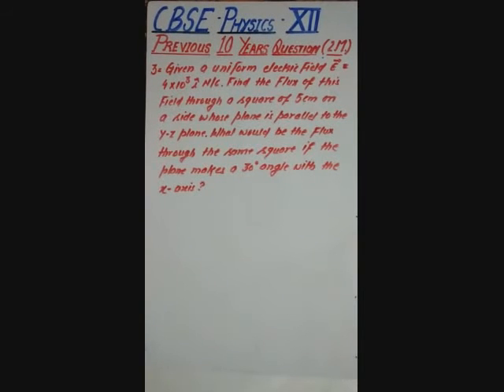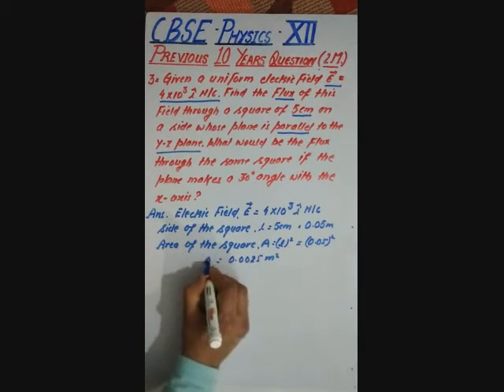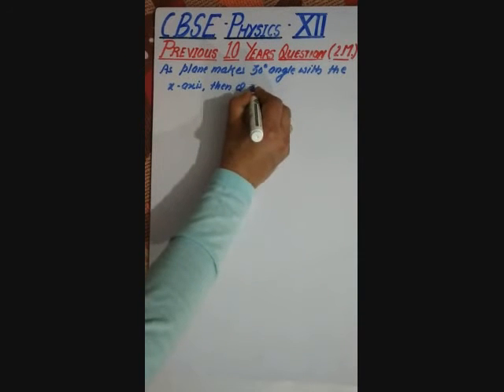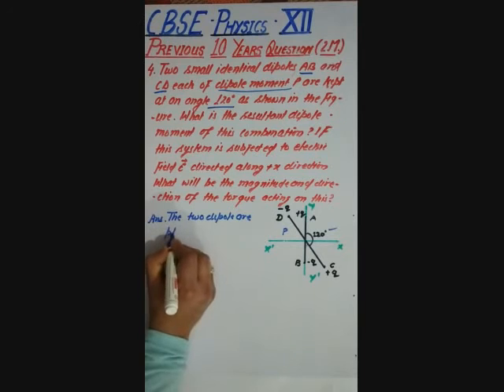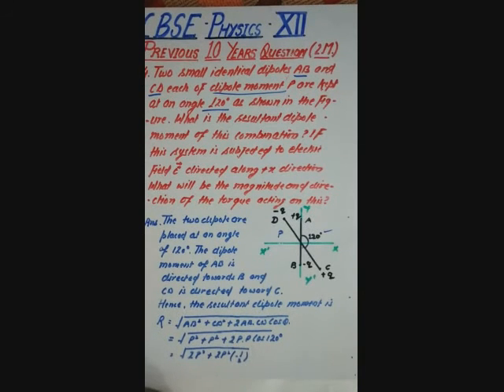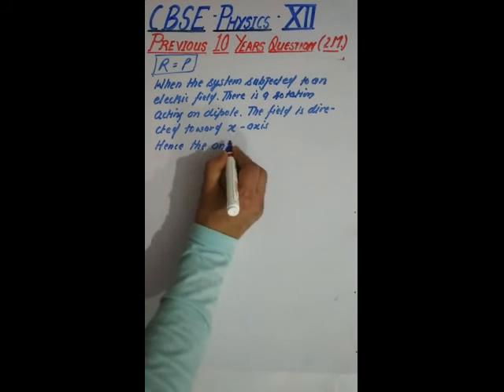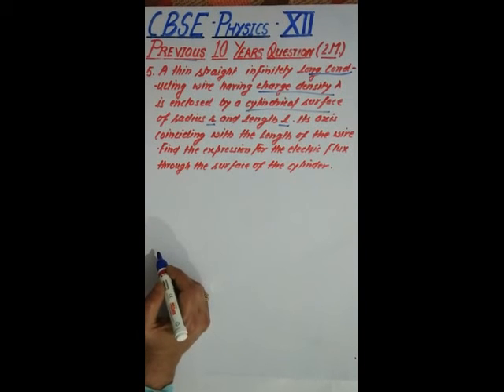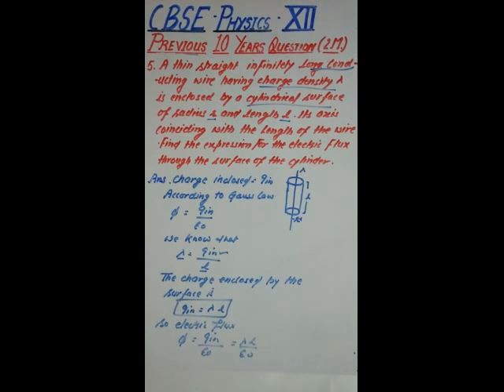Electric charges and fields previous 10 years question and solution (2 marks)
In this video we take (2 marks) question,
If you need more information please click on the given below thank you.